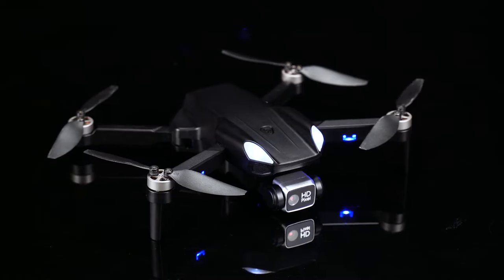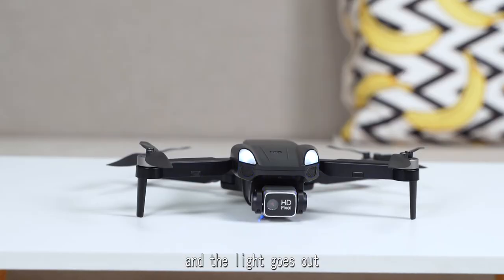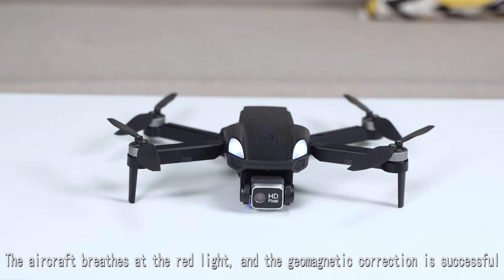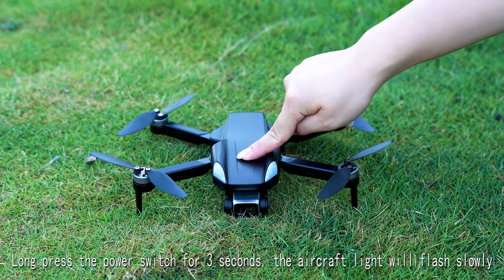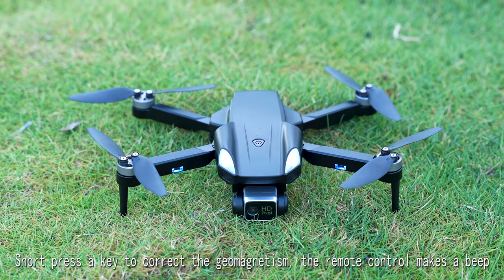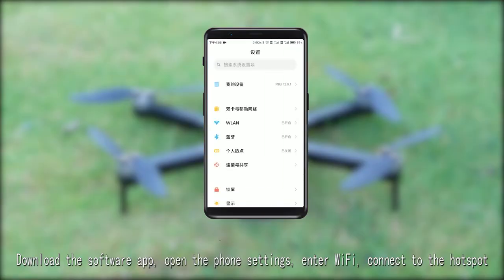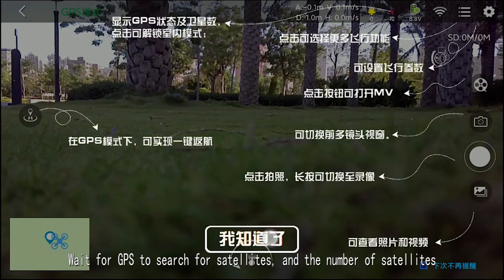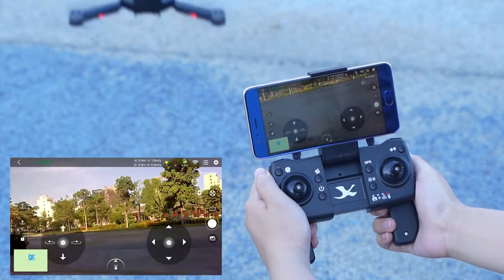CS048668 operating video